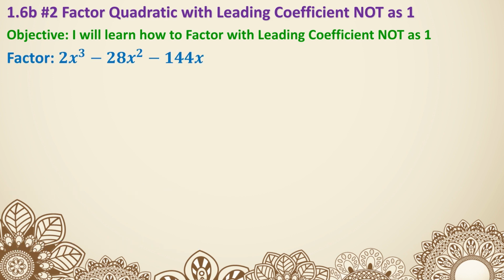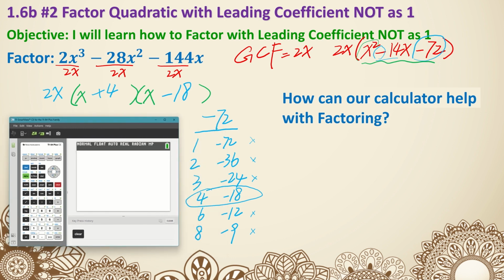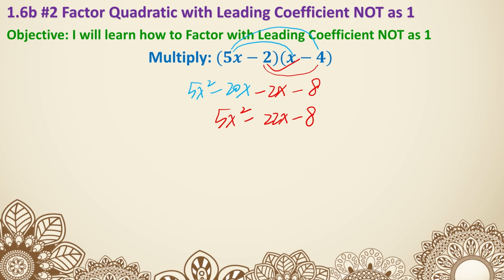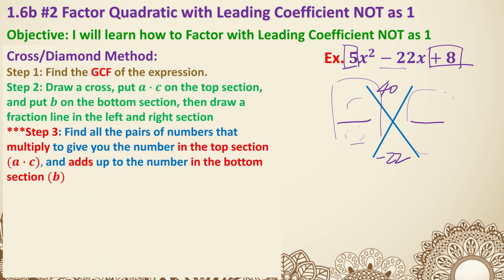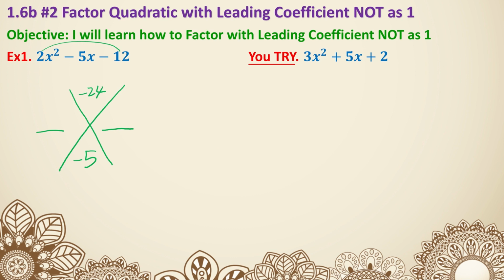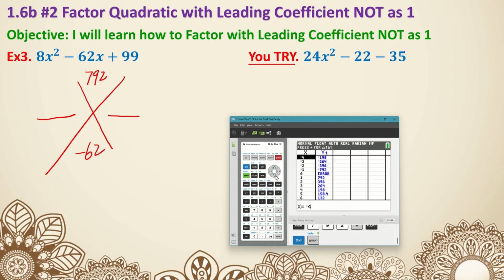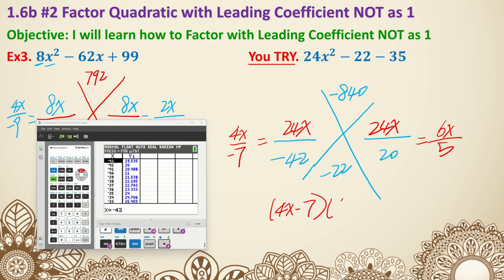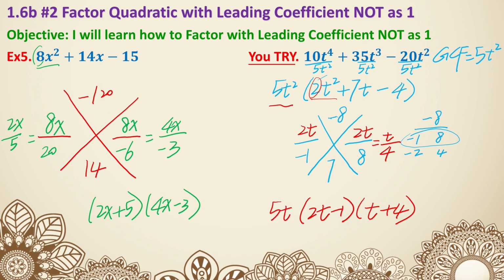Sec 2H-1.6b Factor with Leading Coefficient NOT as 1 - Cross/Diamond Method + CALCULATOR TRICK 23-24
In this lesson, we will talk about how to Factor Quadratic with Leading Coefficient NOT as 1. We will learn MY PERSONAL FAVORITE METHOD - Cross/Diamond method, and how to use our calculator to help us find combinations easier.